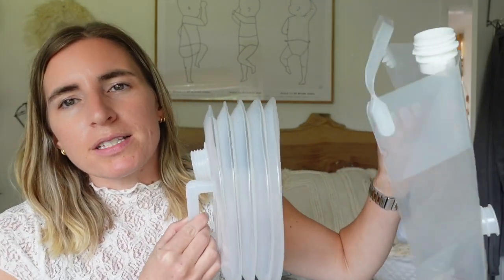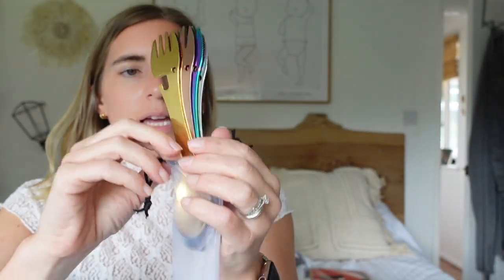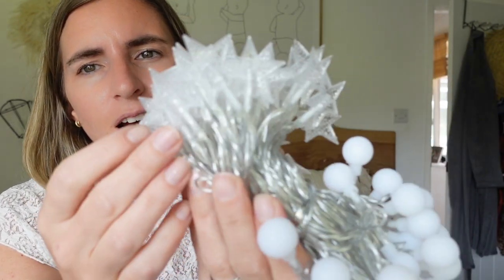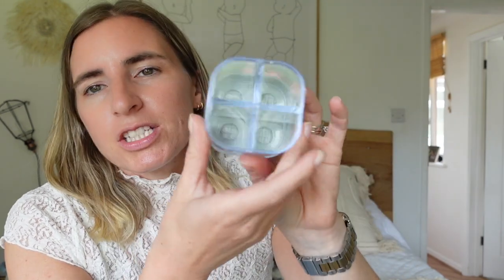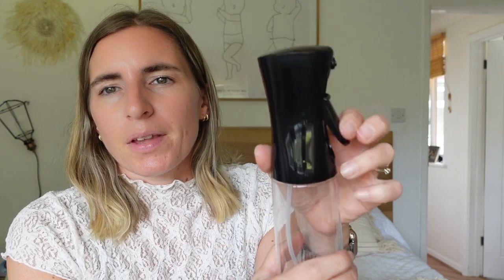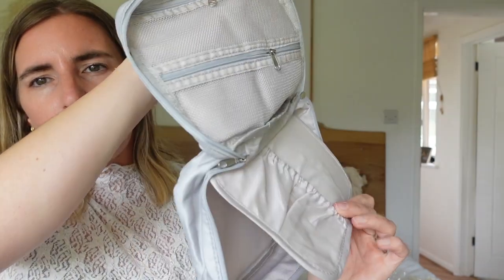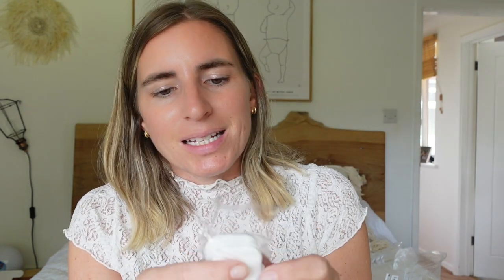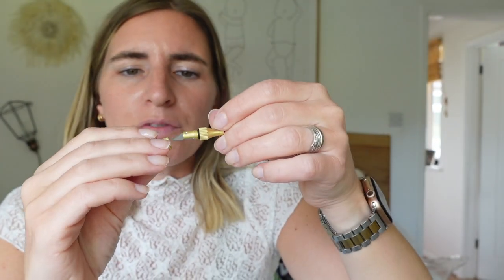SHEIN CAMPING HAUL!